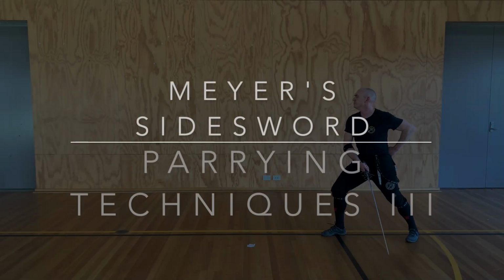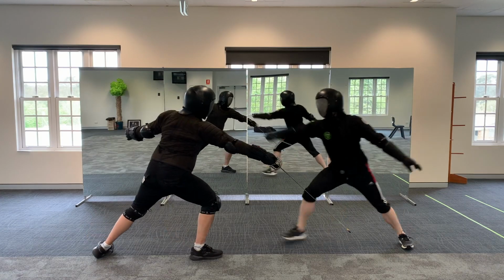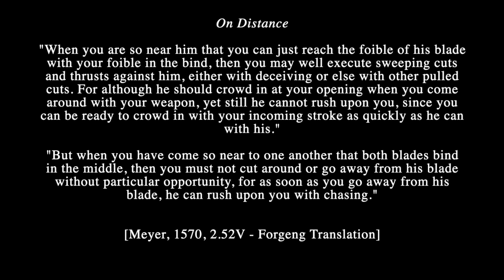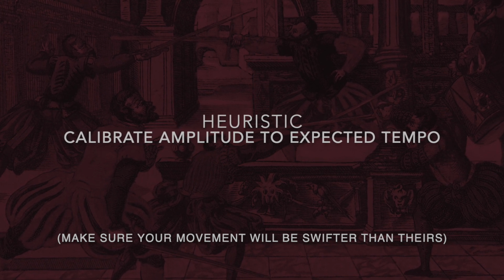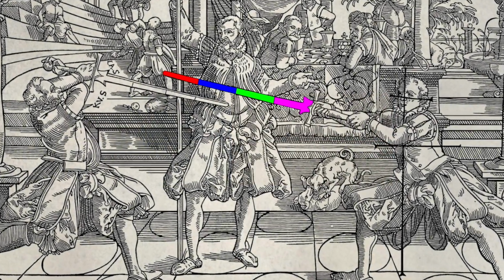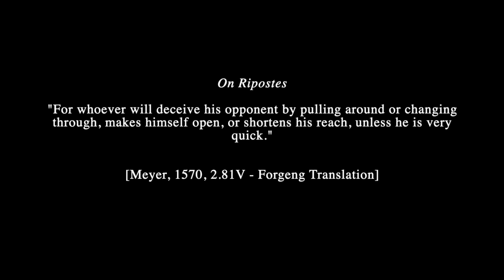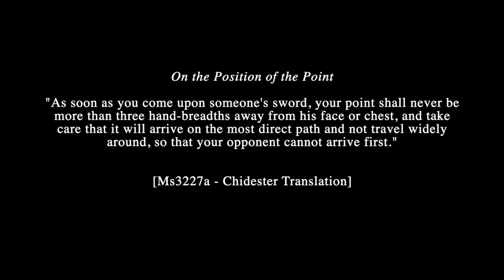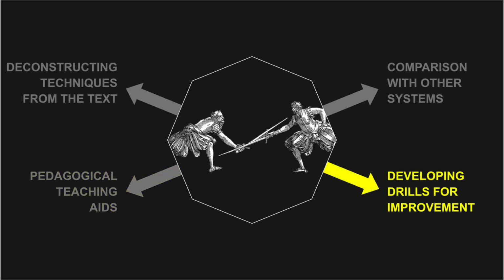Joachim Meyer's Sidesword: Parrying Techniques Part III - Observations & Heuristics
In this video we complete our deep dive into the foundational parrying actions described in Meyer's 1570 Sidesword treatise.

We make a series of observations about parrying actions, and how they integrate into the broader system, and distil 7 key heuristics for parrying effectively. In doing so we see the relationship between earlier German systems of fencing, as well as links with fencing theory from Spanish and Italian fencing systems.

This is not an exhaustive analysis; however it's a great place to start deconstructing the broader system.